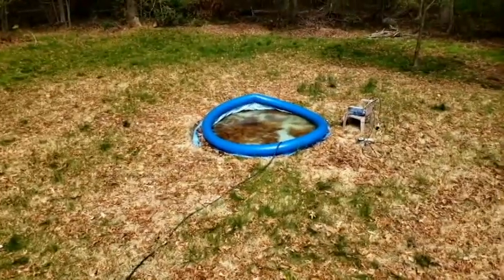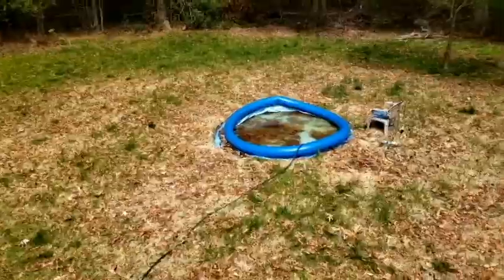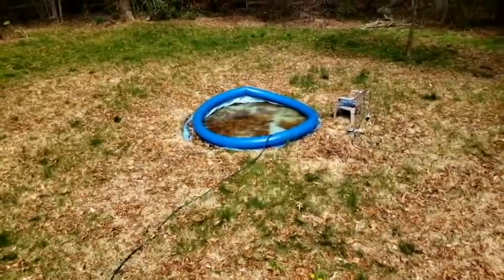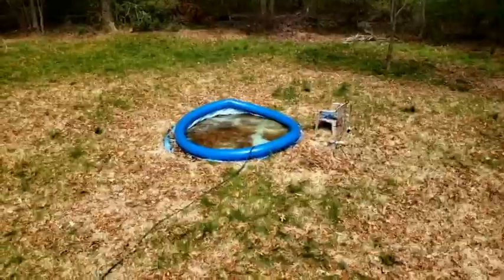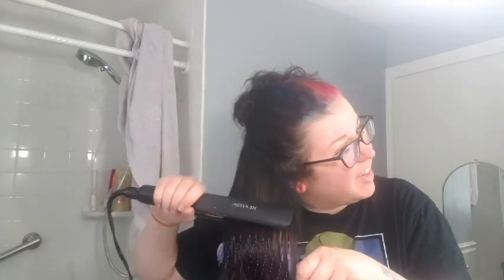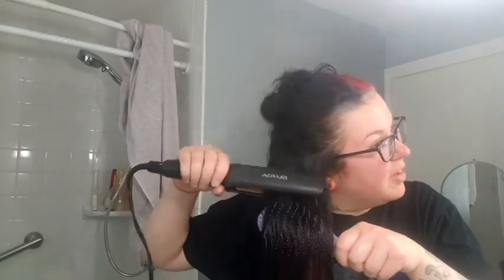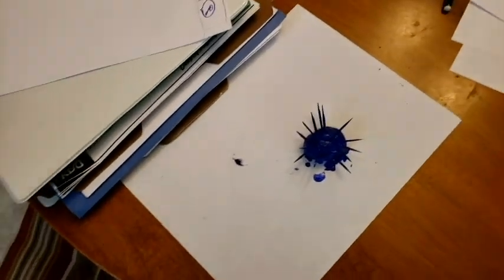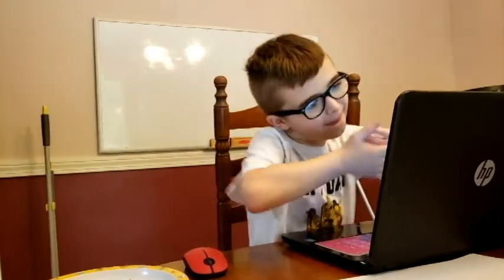R.I.P. Taddy :( Vlog Week of 5.17.20